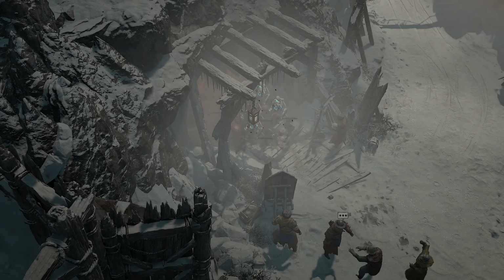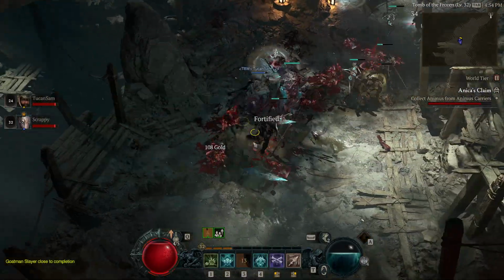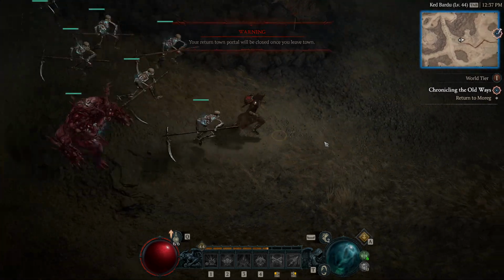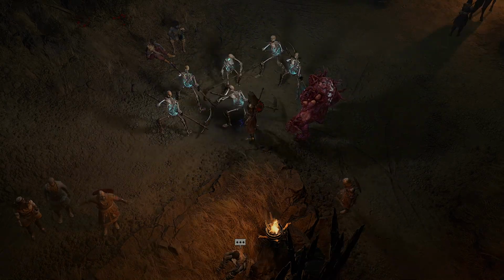Diablo 4: How to RESET Dungeon's & World Events for Efficient Farming!!!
How to Reset Dungeons as a SOLO or Party and How to Reset World Events to farm Obols and Legendarys!

(All tips are greatly appreciated, however, I insist you take care of yourself before you support me. WARNING: Tips are not refundable!)